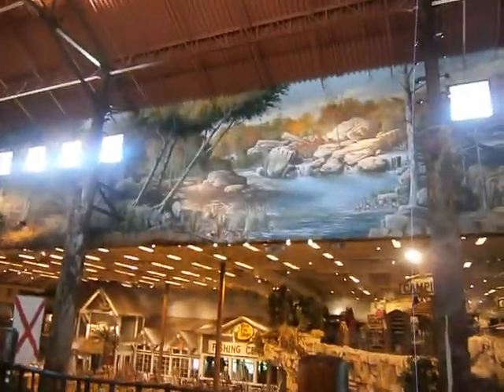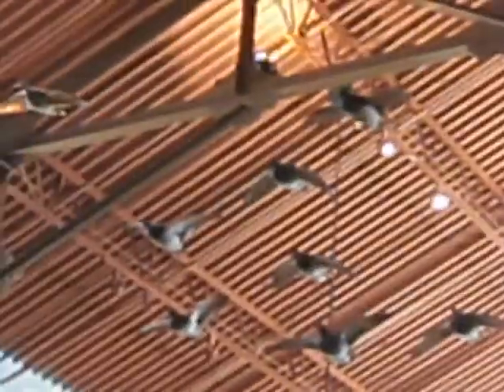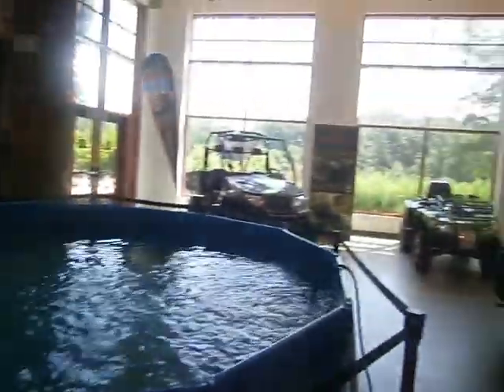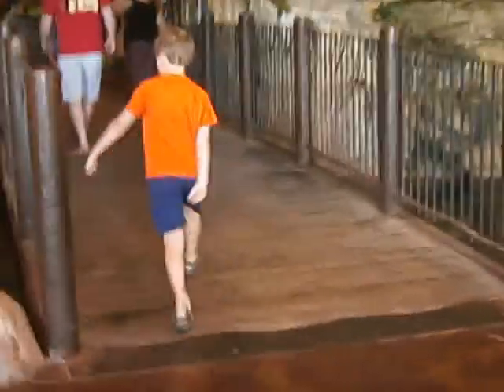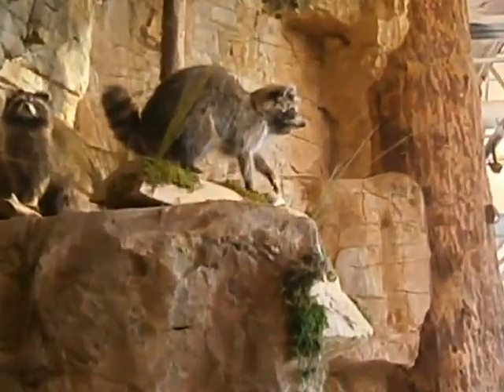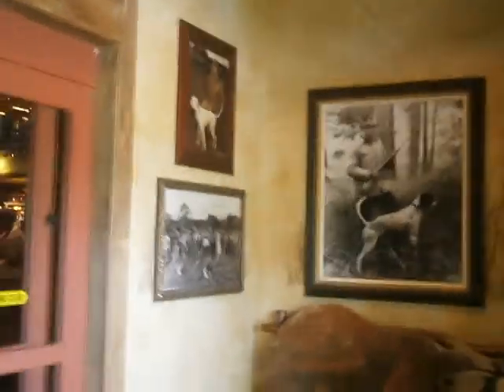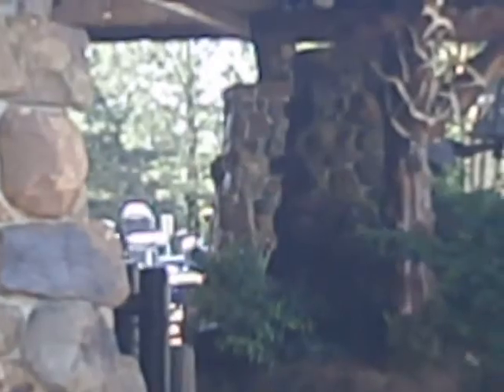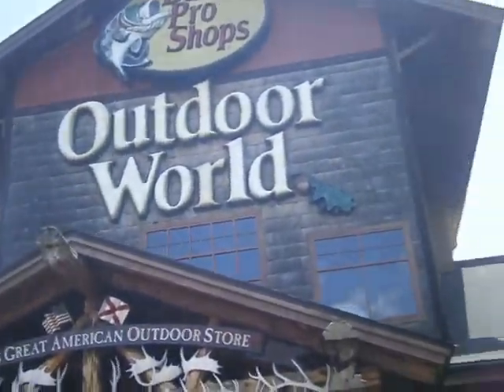Father'a Day Morning 1